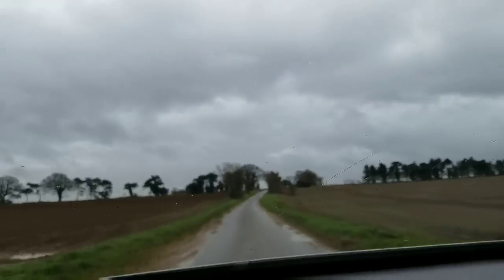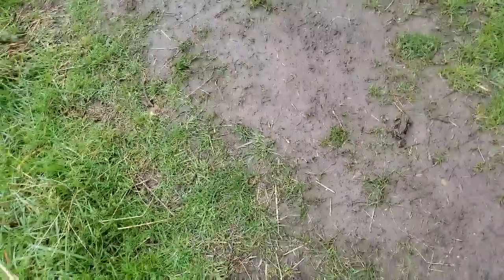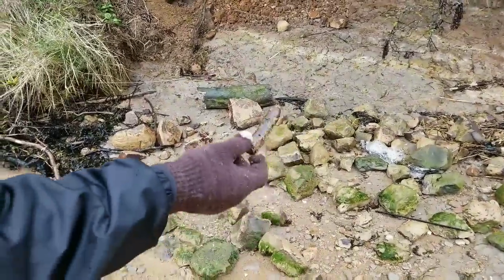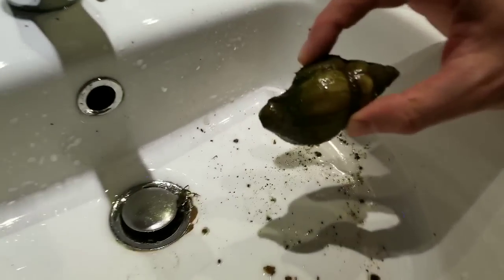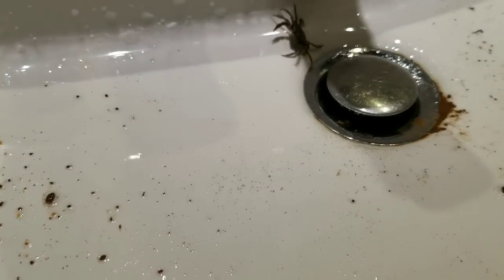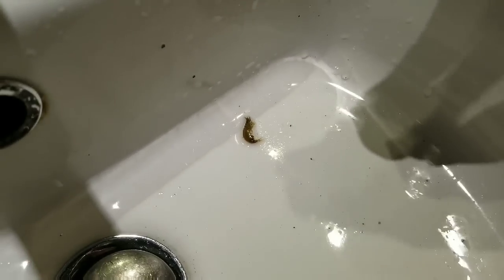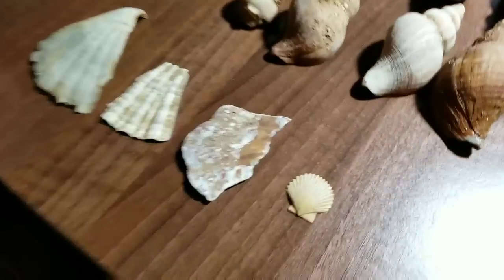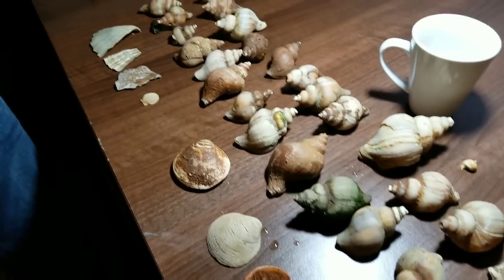UK England Fossil Collecting At Ramsholt Can't Believe We Found These!...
Today we visit a known UK England fossil collecting site at Ramsholt beach. We walk through mud, rain & blistering wind to find fossils. We couldn't believe what we found. Watch to see.